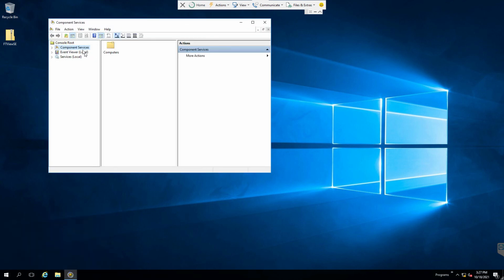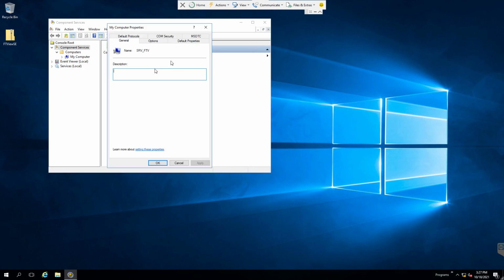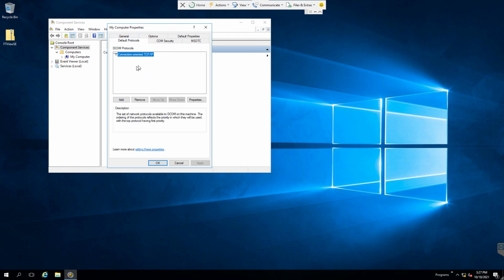Remove DCOM Protocols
You need to do this before install FTView or FTBatch